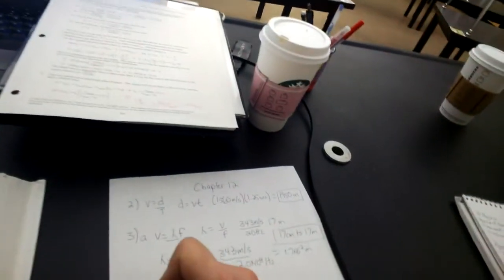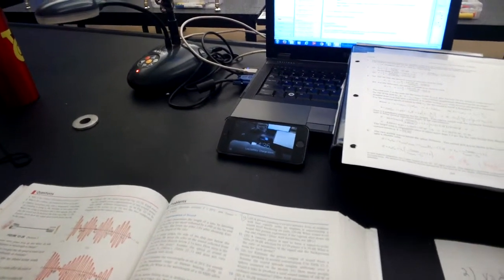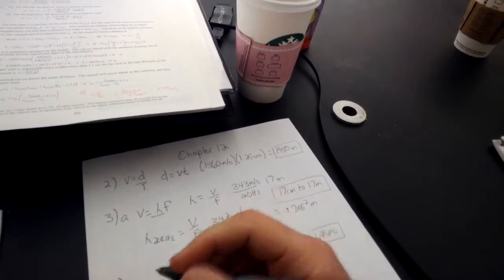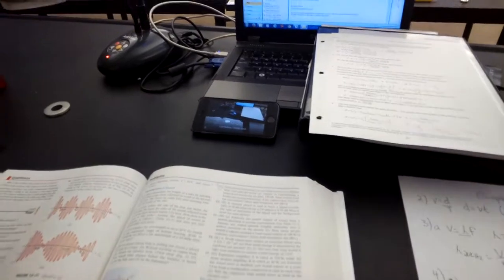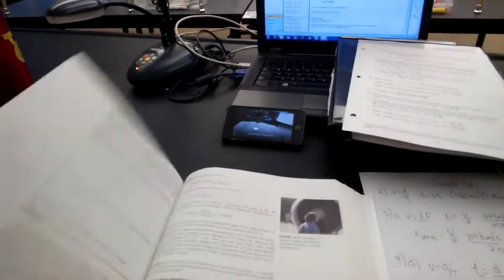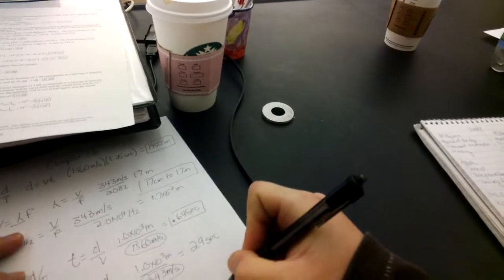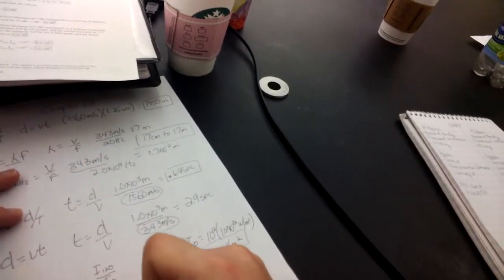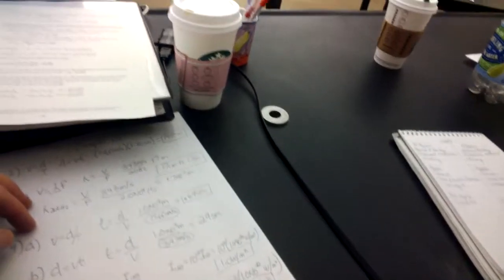Chapter 12 homework 2,3,4,8,10,11